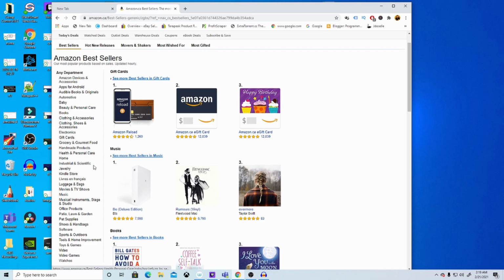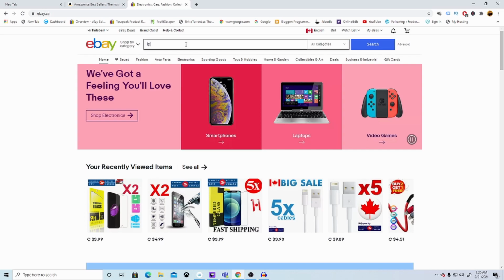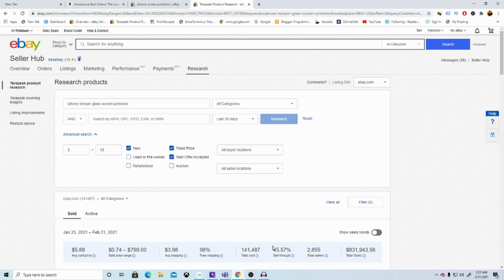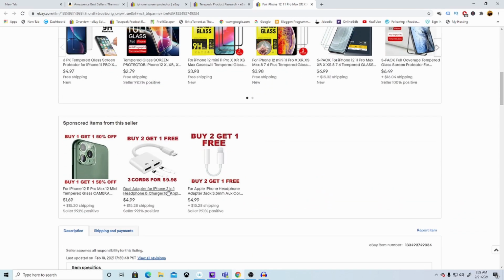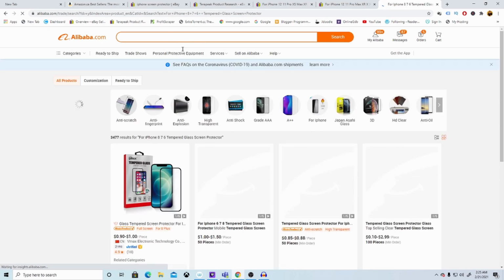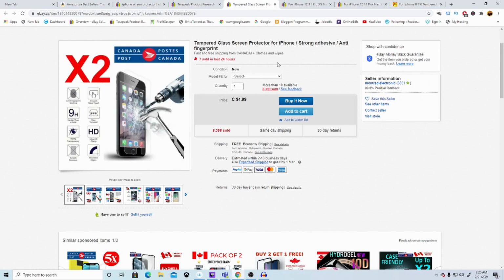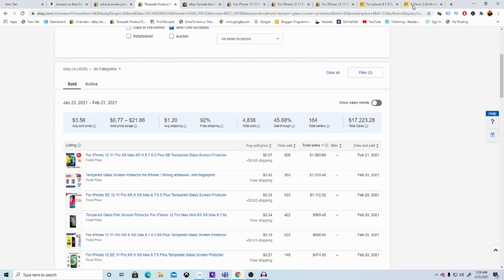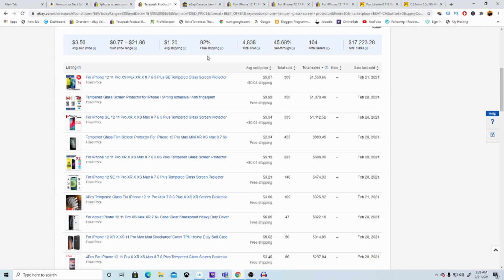eBay Product Research Using Terapeak | This Product Made $15,000 in 30 Days!